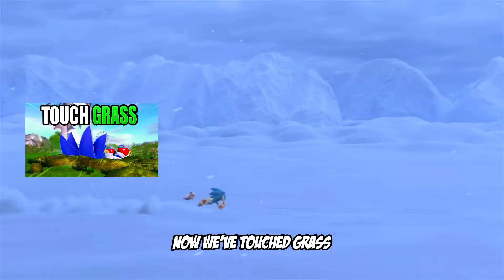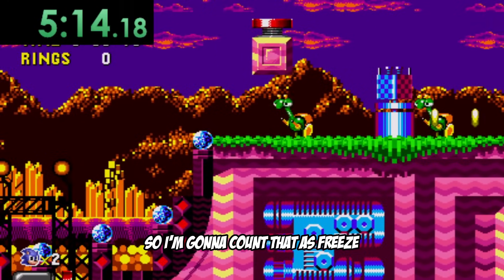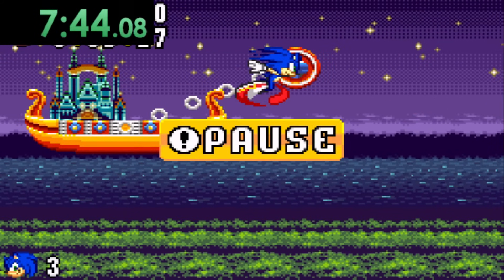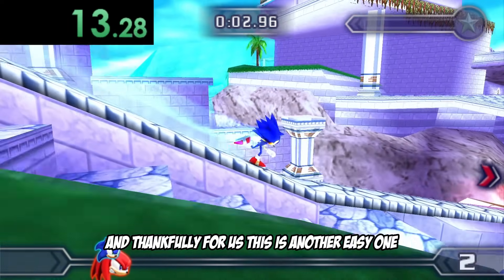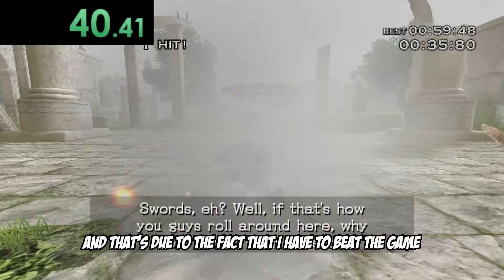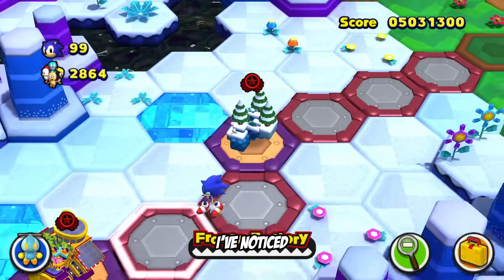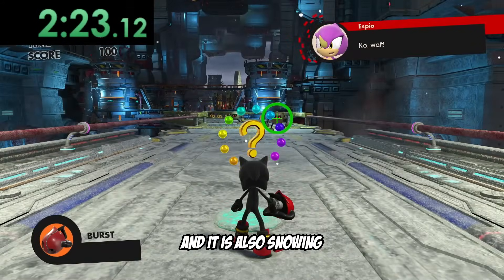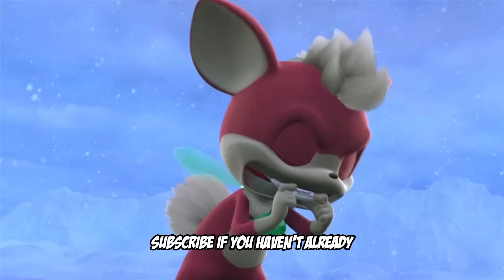How Fast Can You Touch Ice in Every Sonic Game?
TOUCHING ICE/SNOW IN EVERY SONIC GAME!

▼ SOCIAL MEDIA! ▼